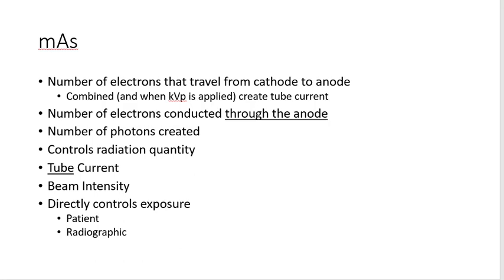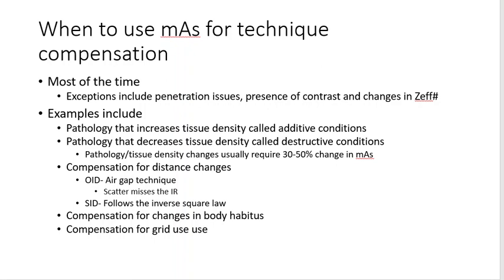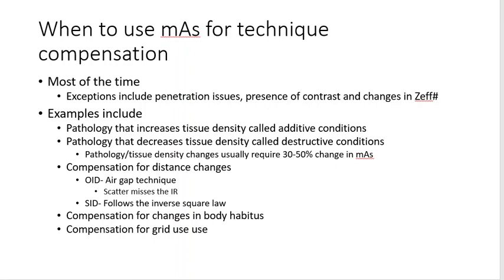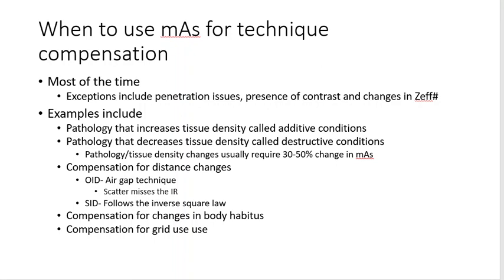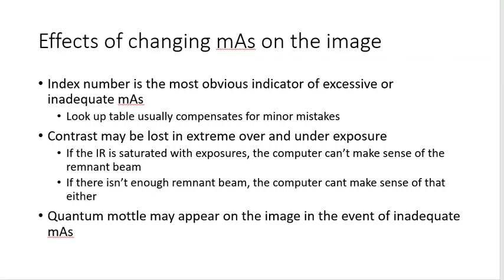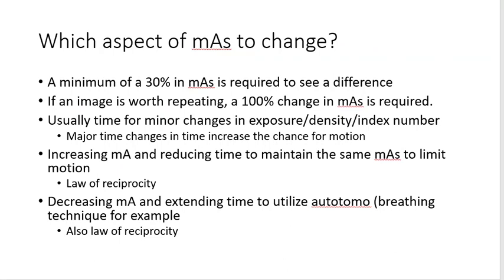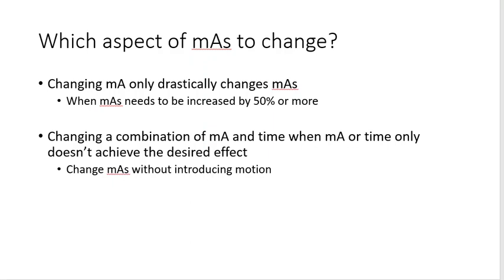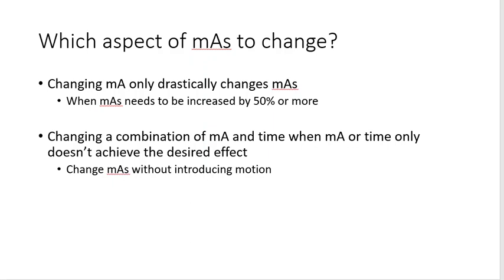Rad Tech Basics- mAs as technique compensation